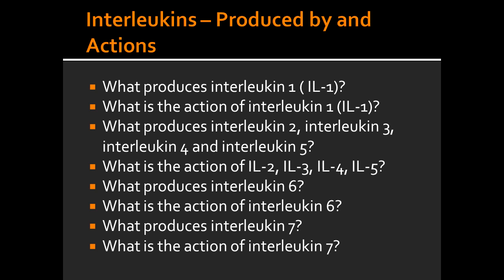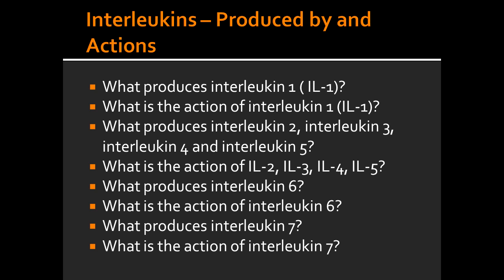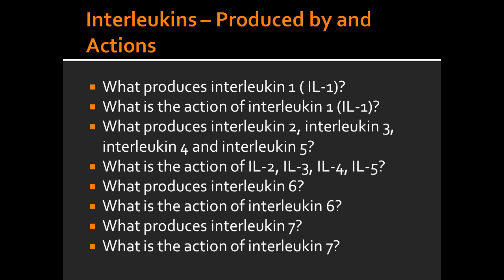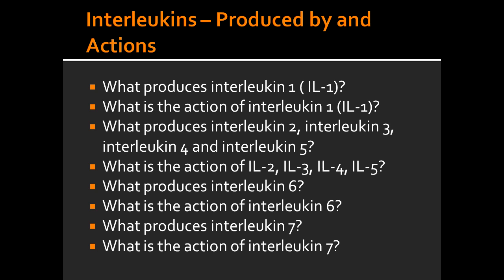Interlukins - Produced by and Actions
What produces interleukin 1 ( IL-1)?
What is the action of interleukin 1 (IL-1)?
What produces interleukin 2, interleukin 3, interleukin 4 and interleukin 5?
What is the action of IL-2, IL-3, IL-4, IL-5?
What produces interleukin 6?
What is the action of interleukin 6?
What produces interleukin 7?
What is the action of interleukin 7?

Tags: IL-1 IL-2 IL-3 IL-4 IL-5 IL-6 IL-7